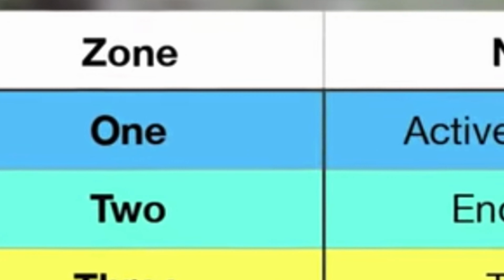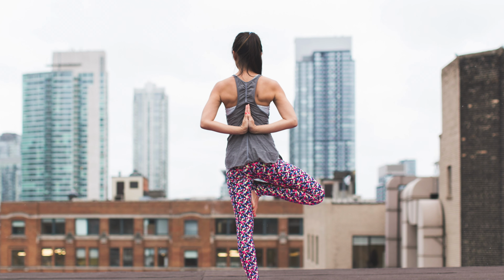How to Cycle Fast - Active Recovery and Endurance Zones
The Magic Zone?

In this episode we go over the first couple of more commonly used training zones in cycling.

Mental Toughness

Holy Rail 2 bottle holder

If you have a question or comment, ask in the comments and I'll be sure to get right to you.

Some Epic Bike Books to Read!
Epic Bike Rides of the Americas

Epic Bike Rides of the World

Fifty Places to Bike Before You Die

The Cyclists Training Bible

The Cyclists Training Diary

Mastering Mountain Bike Skills

Fast After 50

The Art of MTB Maintenance

Action Camera:
GoPro Hero 8 Black Bundle

Universal Tripod

Stay Healthy all season long, high quality supplements, recover faster

Also getting a few sweet bike stickers will as well.

The bikelife links found in the video description will take you to my web site where you can buy products like awesome bike stickers, and services like mountain bike coaching that support the channel. I appreciate the support as I strive to deliver better content to you!